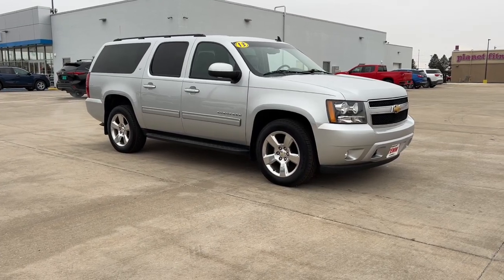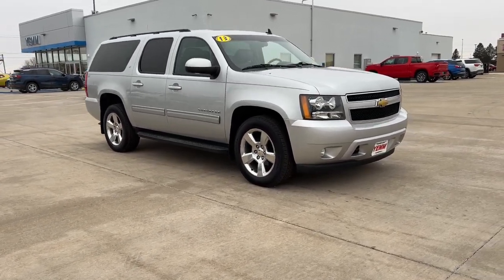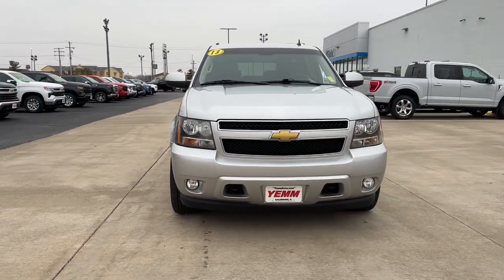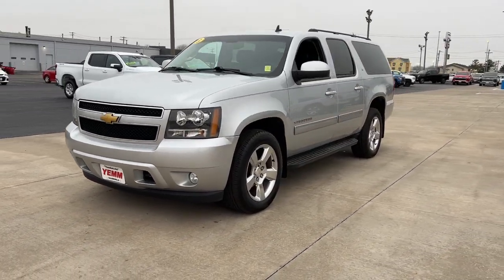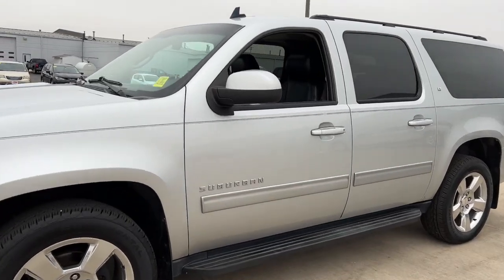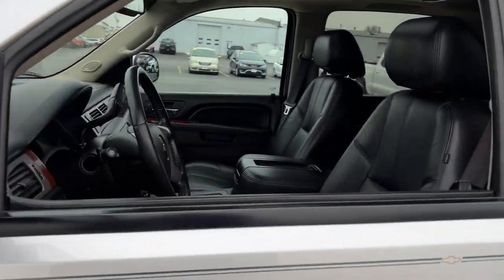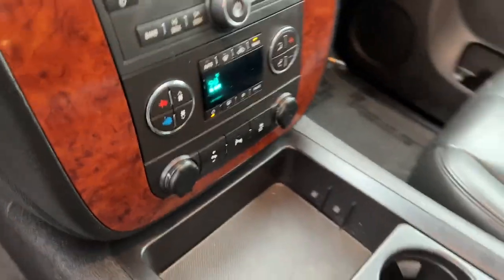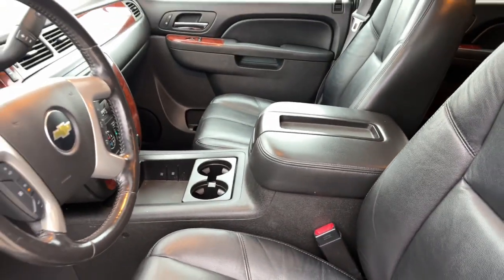2013 Chevrolet Suburban 1500 Quad Cities, Peoria, Burlington, Iowa, Moline, Galesburg, IL 23054A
Silver Ice Metallic Used 2013 Chevrolet Suburban 1500 LT available in Galesburg, Illinois at Yemm Chevrolet Buick. Servicing the Quad Cities, Peoria, Burlington, IA, Moline, Galesburg
 area.

#{MAKE}
#{MODEL}
2013 Chevrolet Suburban 1500 LT - Stock#: 23054A

2195 N. Henderson St

Four Wheel Drive / 4WD, *Third Row Seating*, Bluetooth, DVD Entertainment System, Sunroof / Moonroof, Remote Start, Leather Seats, Heated Front Seats, Heated 2nd Row Seats, Rear Parking Assist, Premium Sound System, Bose Premium Sound System, Onstar 4G LTE Wi-fi Hotspot, Power Liftgate, Sirius XM Satellite Radio, 4WD, Ebony Leather, 10-Way Power Driver's Seat Adjuster, 17 x 7.5 5-Spoke Aluminum Wheels, 2-Position Driver-Side Memory, 3rd Row DVD Screen, 6-Way Power Front Passenger Seat Adjuster, Adjustable pedals, Air Conditioning, AM/FM Stereo w/MP3 Compatible CD/DVD Player, Black Roof-Mounted Luggage Rack Center Rails, Bose Premium Audio System Feature, Front fog lights, Front Halogen Fog Lamps, Heated door mirrors, Heated Front Bucket Seats, Heated front seats, Heavy-Duty Locking Rear Differential, Leather steering wheel, Low tire pressure warning, Power door mirrors, Power-Adjustable Accelerator & Brake Pedals, Preferred Equipment Group 1LT, Premium Smooth Ride Suspension Package, Rear air conditioning, Rear Park Assist, Rear Power-Operated Liftgate, Rear Seat Entertainment System, Remote Vehicle Starter System, Speed control, Steering wheel mounted audio controls, Traction control, Tri-Zone Automatic Climate Control, USB Port.brbrOdometer is 9218 miles below market average!brbrYemm gives you MORE value than other dealerships with the Yemm Advantage Program! -New Vehicles receive 1 Year / 15,000 mile Dent & Ding Coverage, Tire & Wheel Coverage and Key Protection Coverage for FREE! -Pre-owned Vehicles under 97,000 miles receive a 2 Year / 100,000 mile Powertrain Warranty for FREE! Pre-owned Vehicles with 97,000 to 150,000 miles receive a 3 month / 3,000 mile Powertrain Warranty for FREE! Some exclusions apply, Vehicles 10 Years and older do not qualify. Conveniently located on Highway 34. The Yemm family has been serving the automotive needs of Central Illinois & Eastern Iowa for almost 60 years. We've worked hard to cultivate a welcoming family-owned atmosphere, and we feel proud to offer assistance to Galesburg and surrounding communities. When working with our knowledgeable and outgoing team, you discover a friendly and positive experience!brbrAwards:br  * 2013 KBB.com 10 Best Family Cars